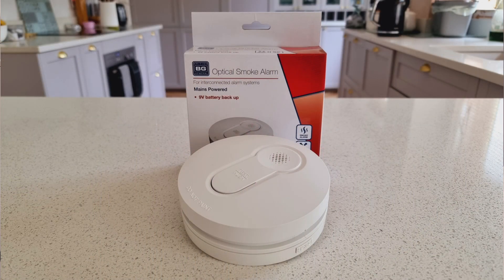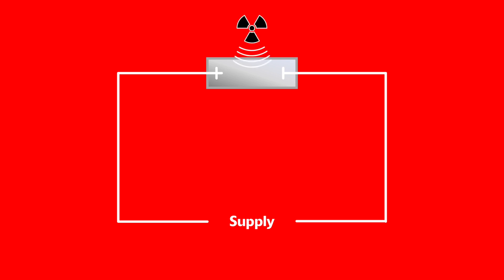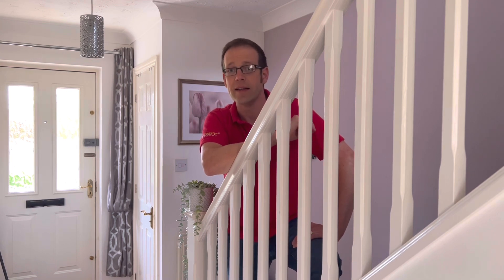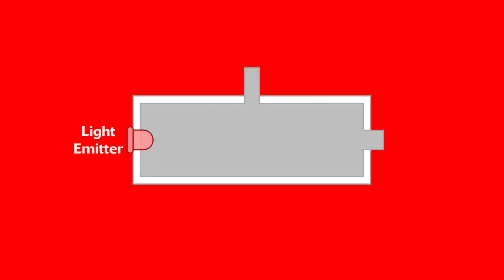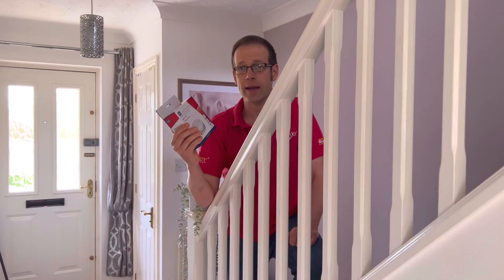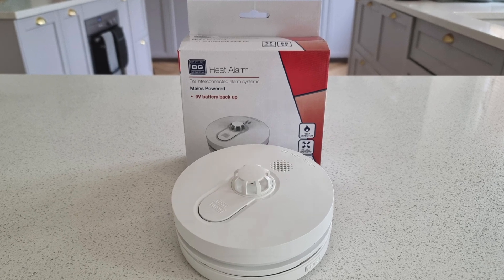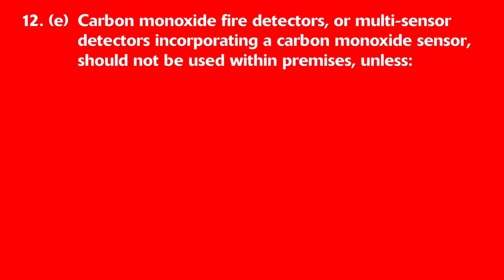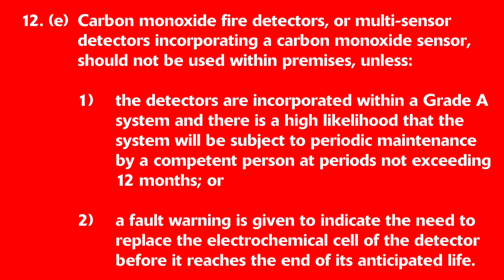Smoke Alarm Essentials: Where to use each type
Are you curious about the different types of detectors used in a fire alarm system? Look no further than this informative video!

While many of us refer to these devices as "smoke alarms," they aim to detect a range of potential fire indicators. A fire alarm system has four types of detectors: smoke detectors, heat detectors, combustion gas or carbon monoxide detectors, and flame detectors.

In this video, we explore the different types and where you should install them.

== Further Reading
Electrician's Guide to Fire Detection and Fire Alarm Systems (Electrical Regulations)

The Practical Guide to Grade-D Fire Alarm Systems: BS5839 - 6: 2019
Time Stamps ⏱
00:00 Smoke Alarm Essentials: Where to use each type
00:25 Smoke alarm or detector?
01:14 Smoke detectors - Ionisation or Optical?
02:30 How does an optical smoke detector work?
03:15 Avoid triggering false alarms
03:40 Heat detectors
04:15 Fixed temperature or rate of rise
05:00 Carbon monoxide detector
06:10 Should you interconnect a CO alarm?
07:02 Carbon monoxide fire detectors
08:15 Where should detectors be positioned?
10:30 Detectors in loft spaces